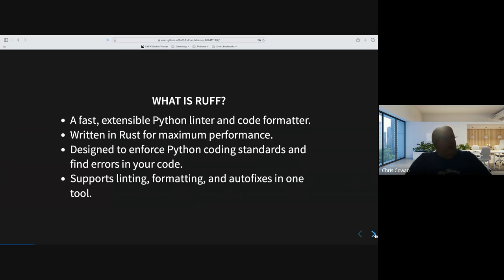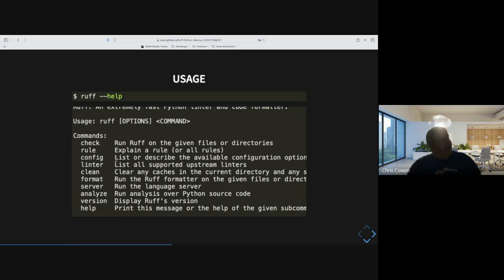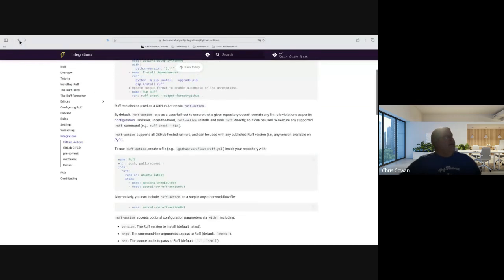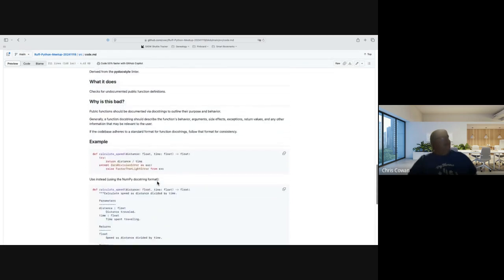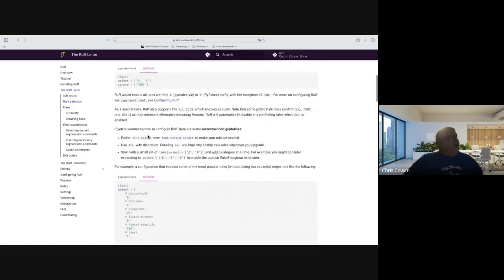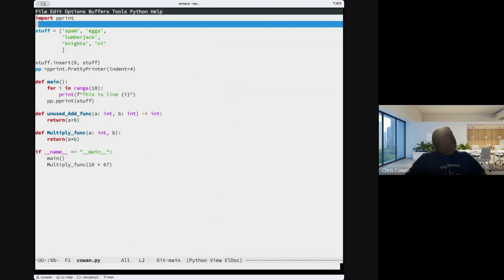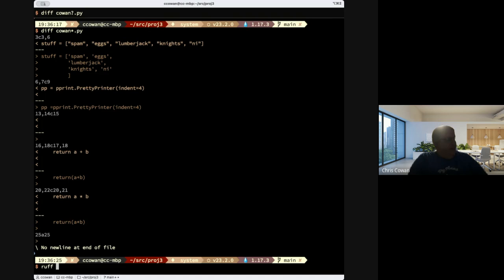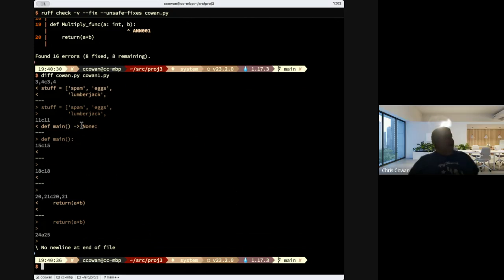Evening of Python Coding - 2024 11 19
Chris Cowan gave a demo of ruff